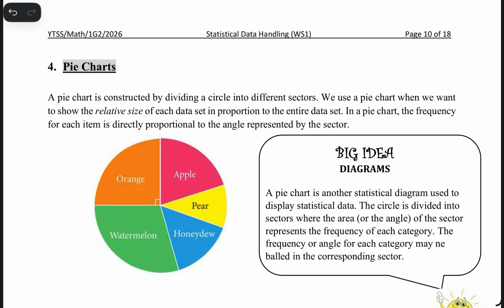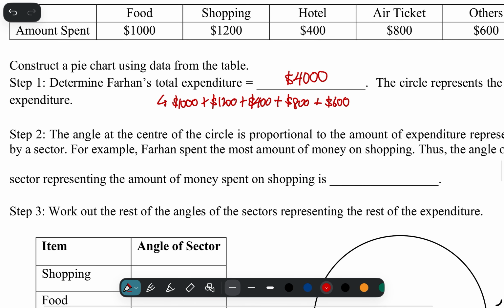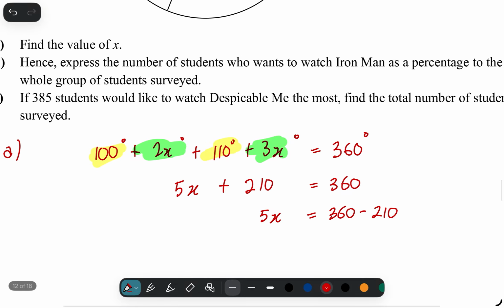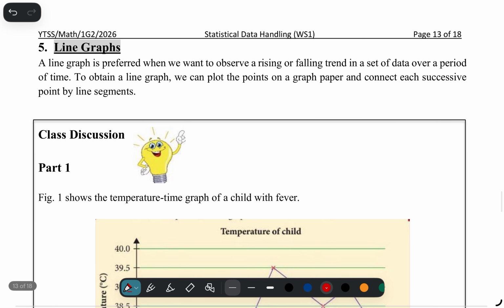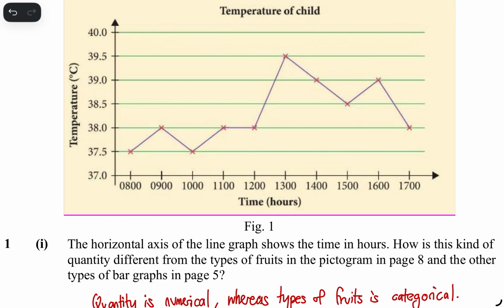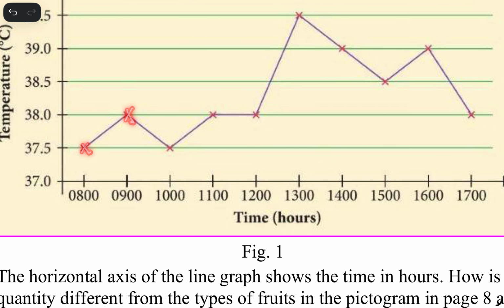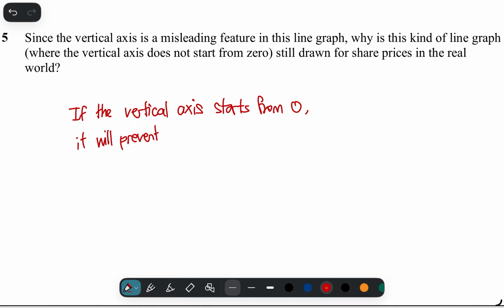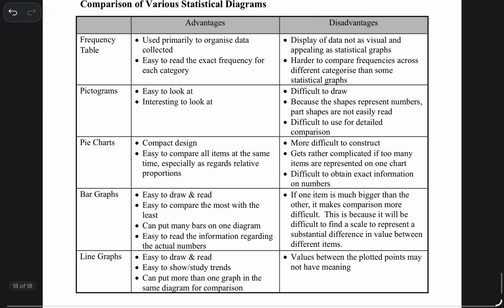Sec 1 Math Chap 12 Statistical Data Handling Part 3